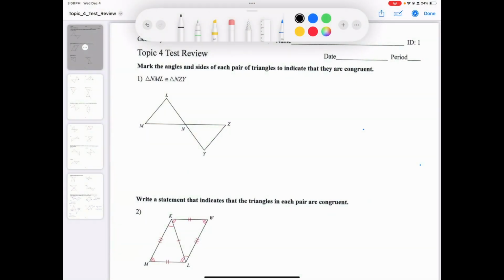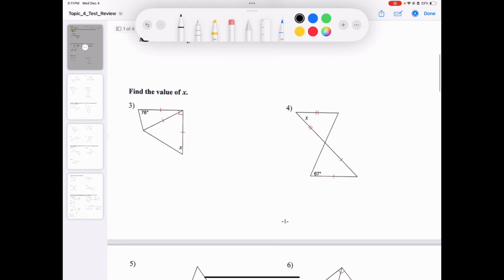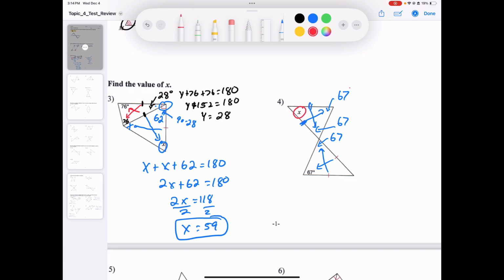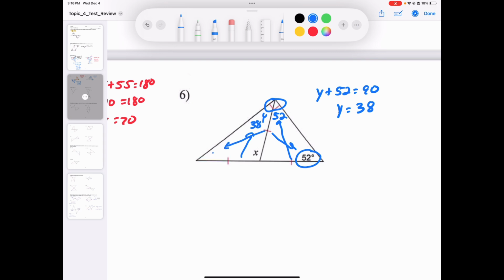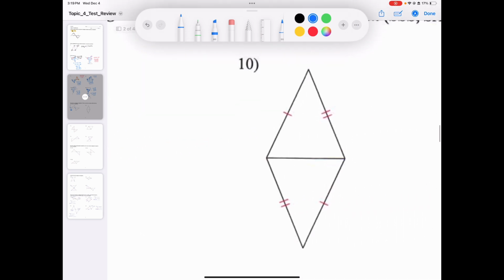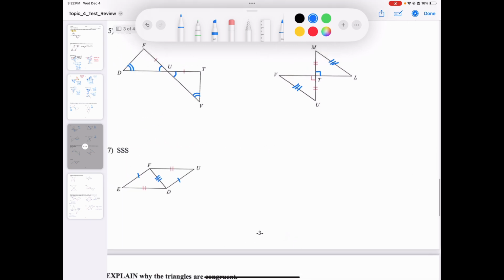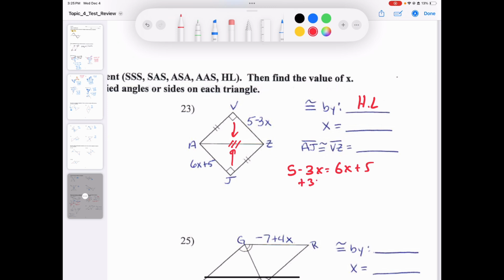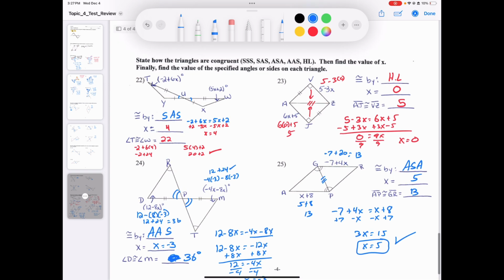Geometry Unit 4 Test Review